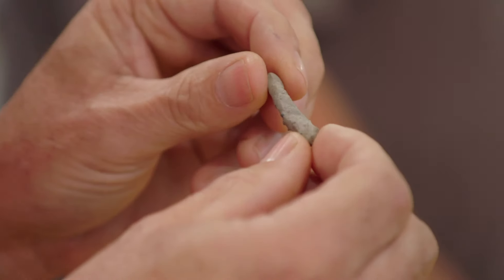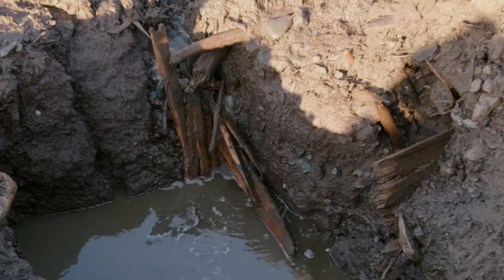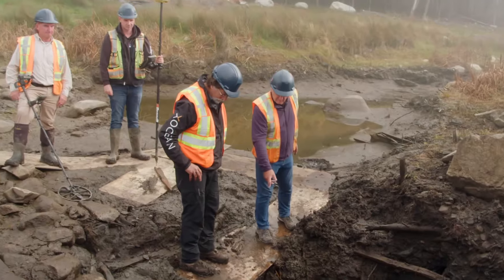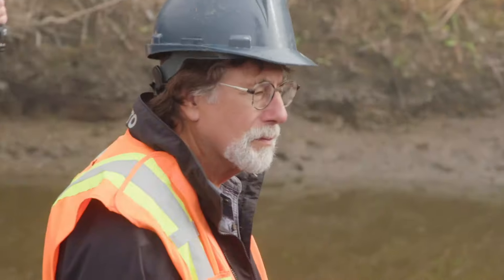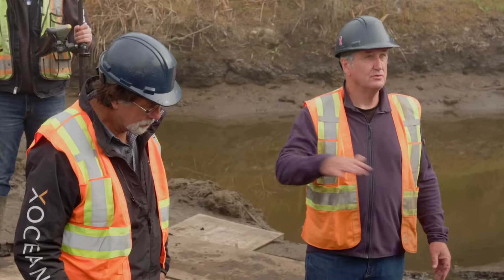The Curse Of Oak Island | Season 11 Episode 18 Preview [HD] [2024]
Preview of Season 11, Episode 18 "May the Norse Be With You"

The Brotherhood uncovers a new structure under the swamp and a new theory suggests the Vikings worked with the Templars to help them get to Oak Island.